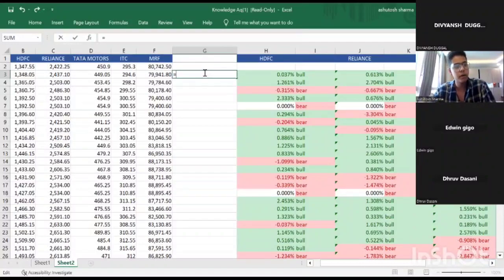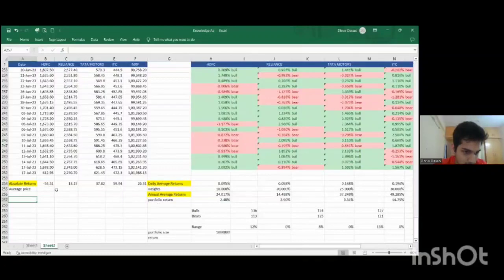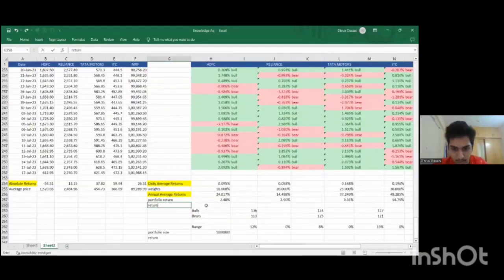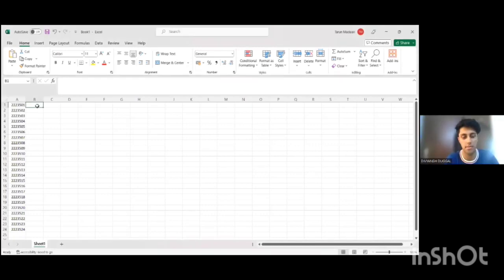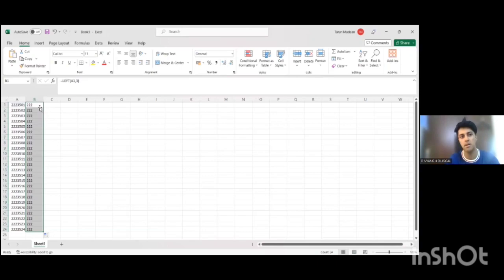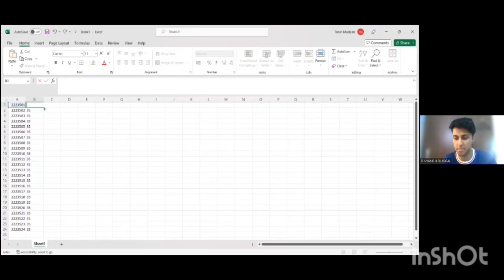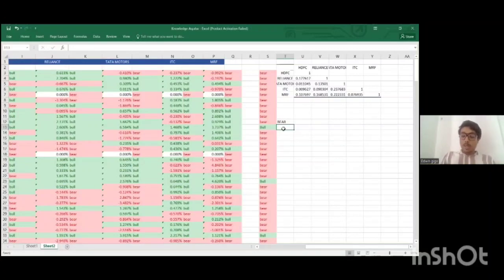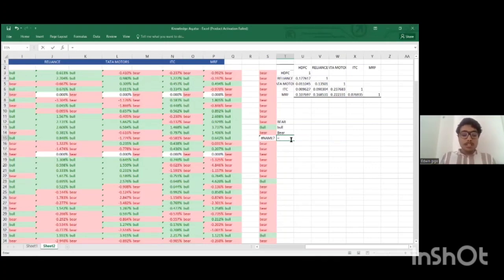SKILL D CIA ( 9,10,11,12)